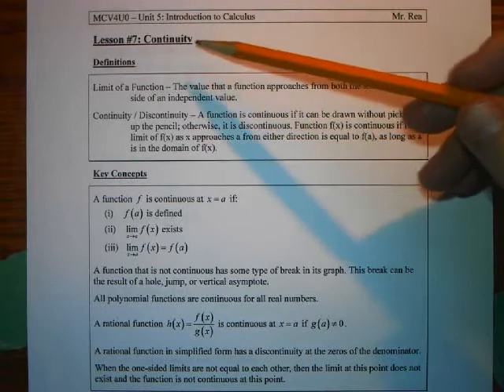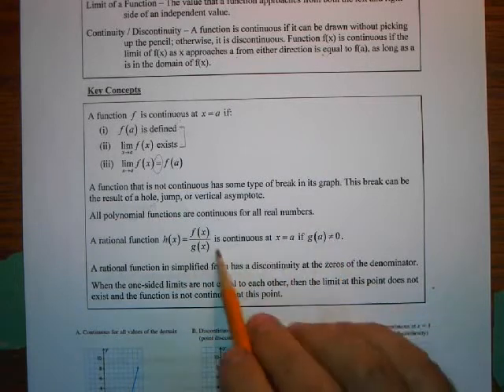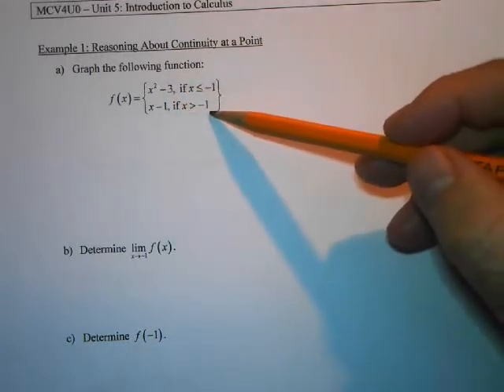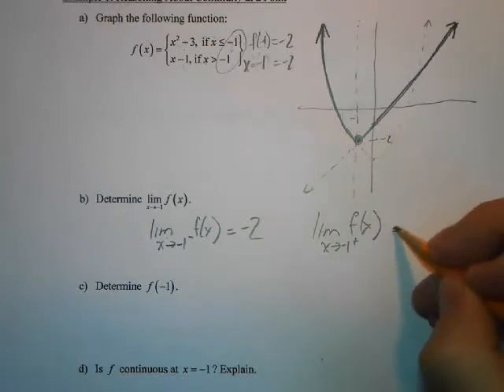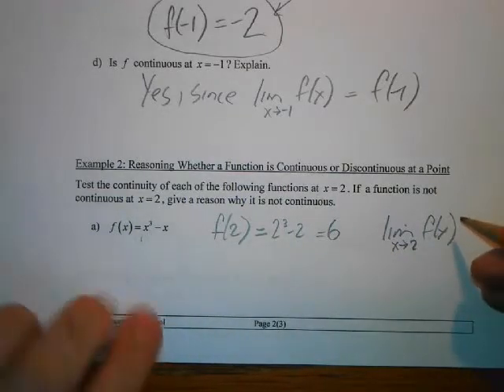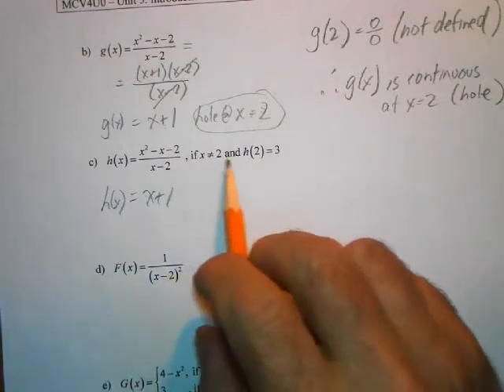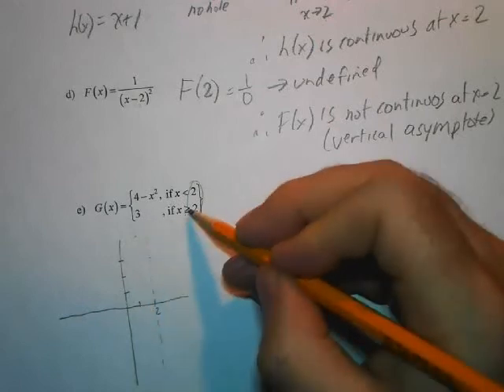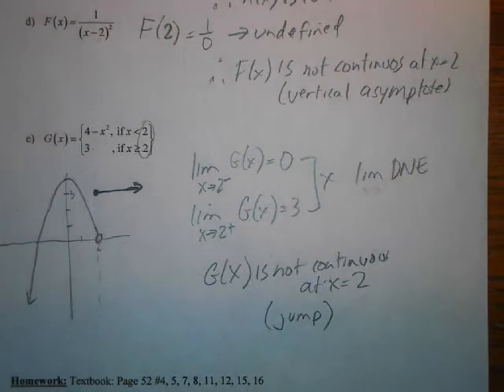Grade 12 Calculus - Continuity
Learn how to determine if a function is continuous at a point in the domain.